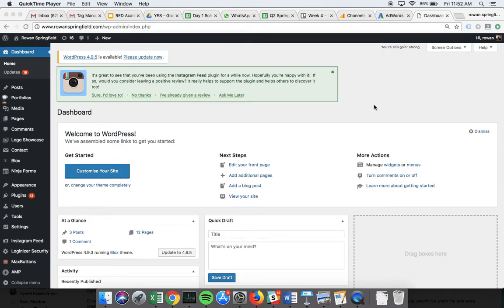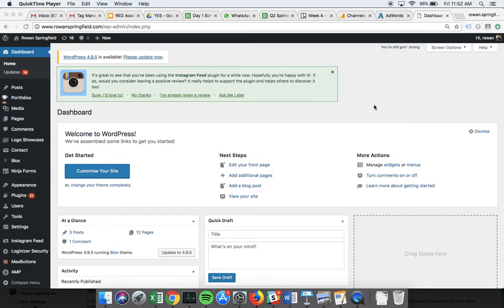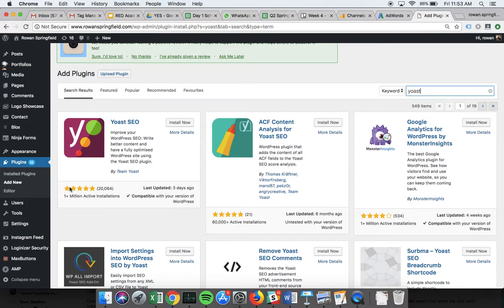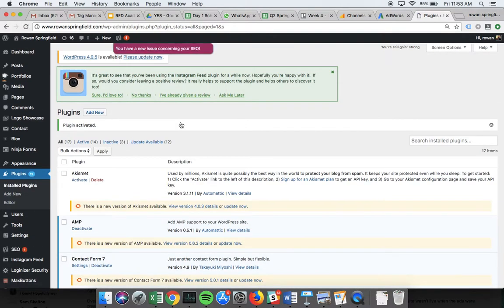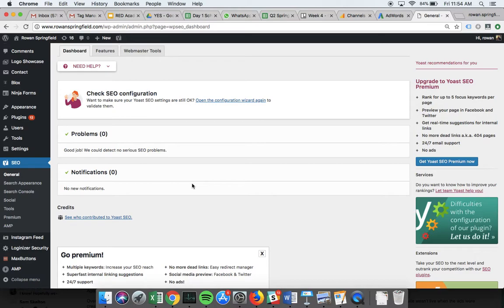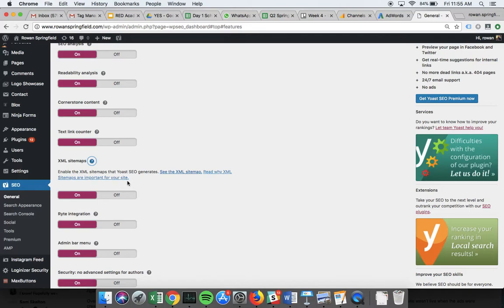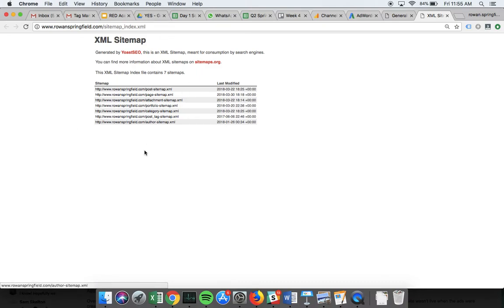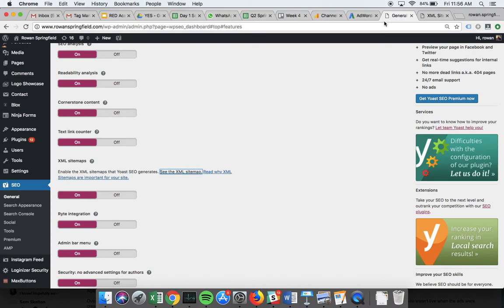Installing Yoast and XML Sitemaps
A quick how-to video of installing Yoast onto a Wordpress site, and checking that the XML sitemap has been created for uploading into Google Search Console